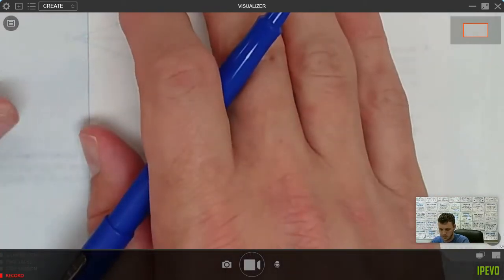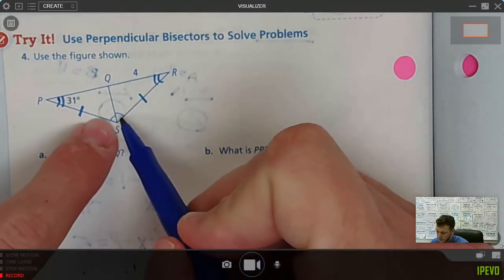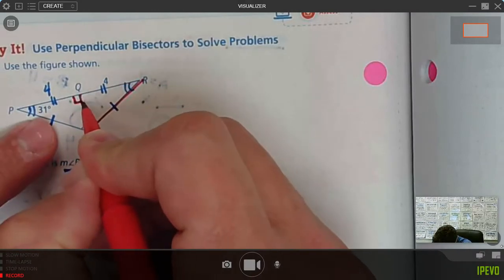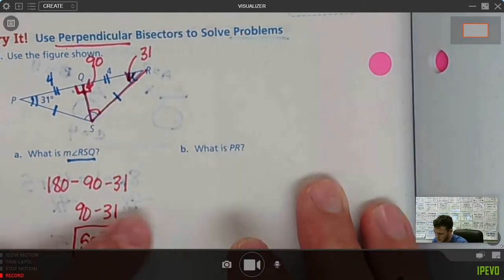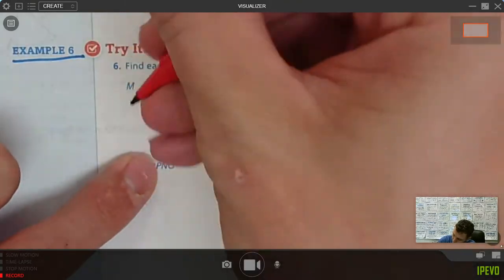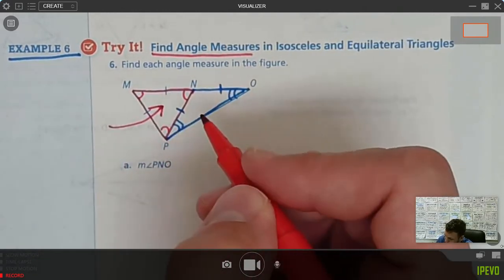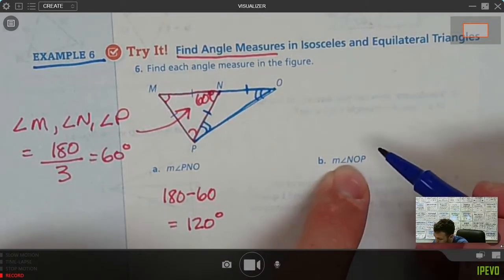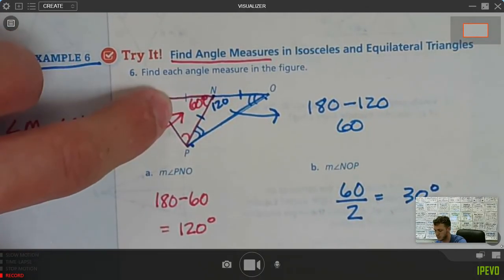4-2B: Equilateral and Perpendicular Bisector